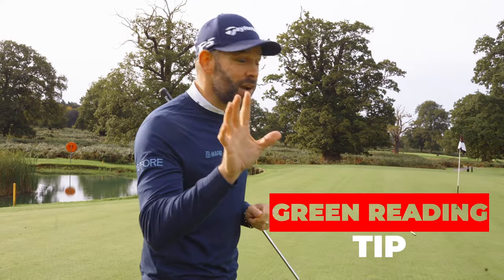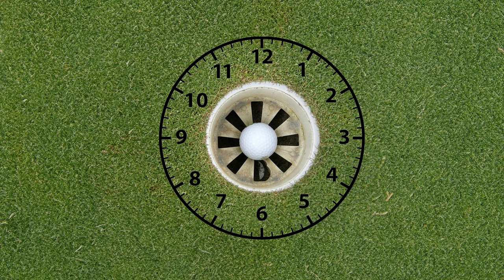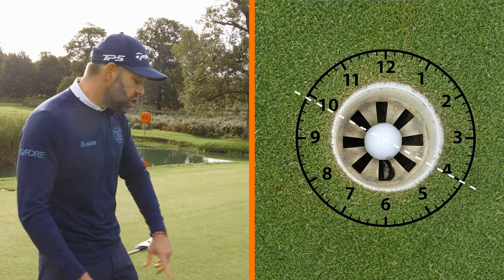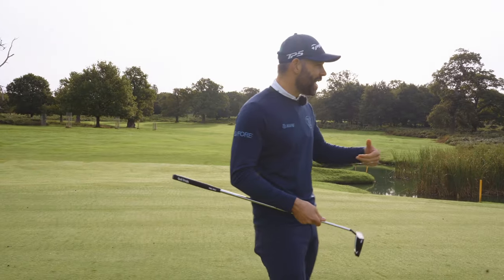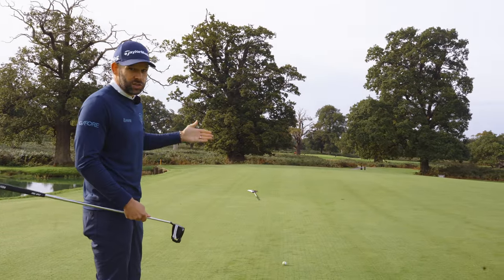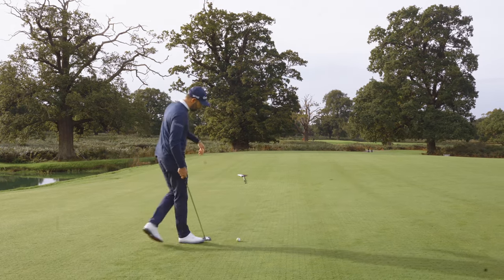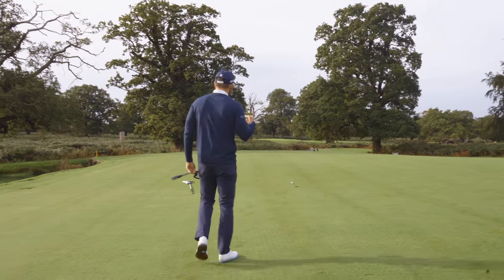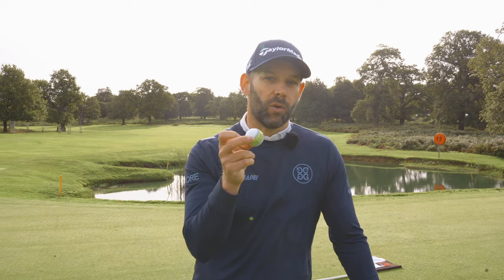Sink MORE Putts with Chris Ryan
It's time to enter the world of sinking more putts with this simple tip from Chris Ryan.